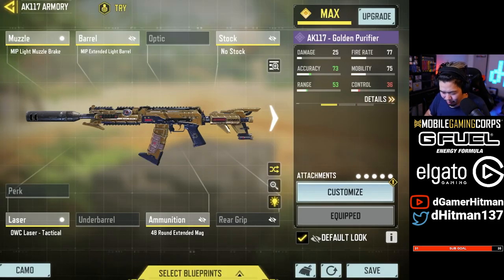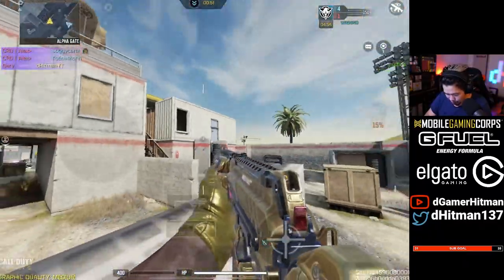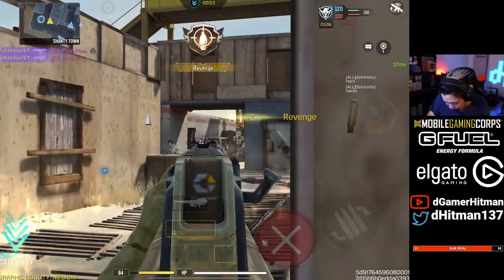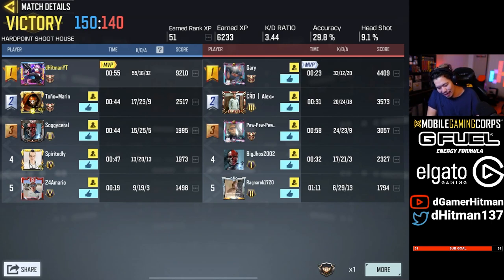We got SUPER LUCKY With This AK117 Skin